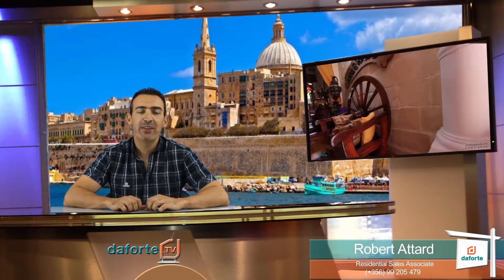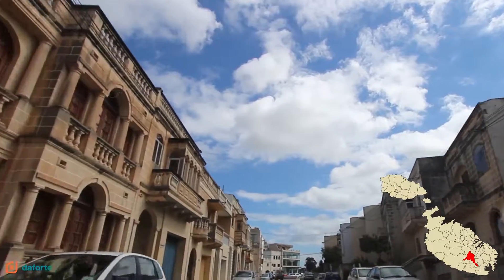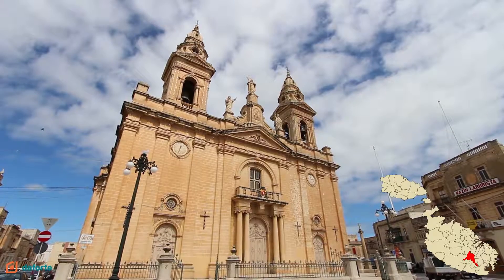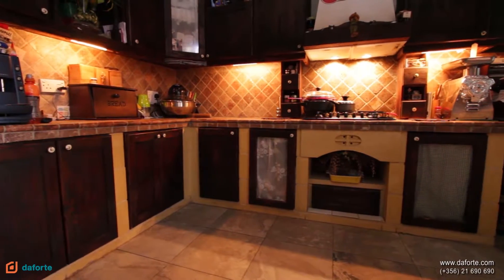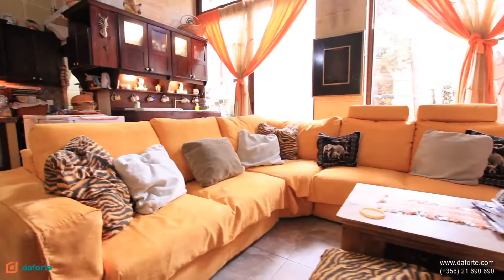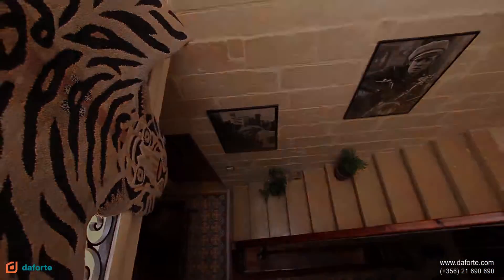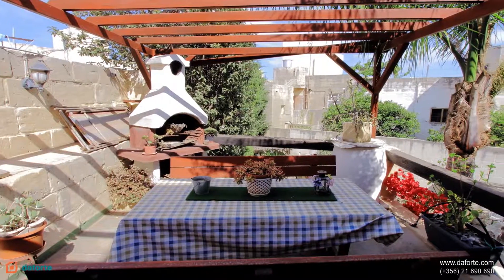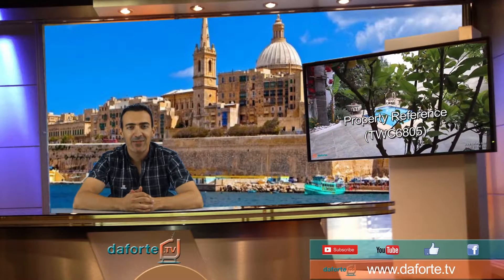Daforte - Townhouse in Luqa listed by Mr Robert Attard - TWC6805